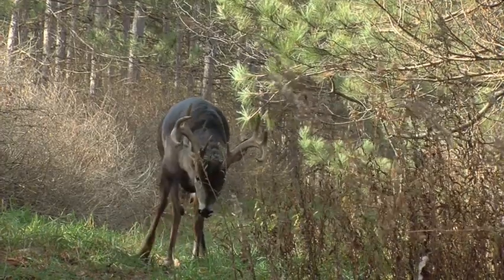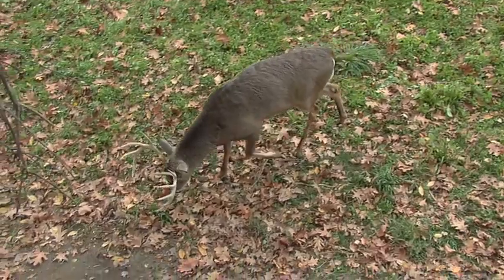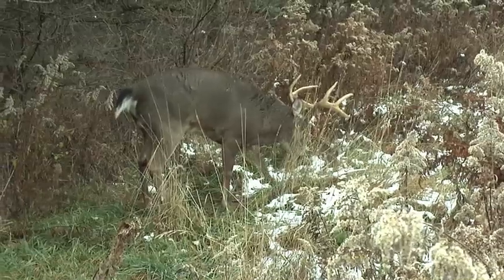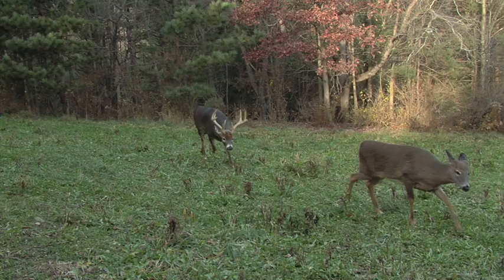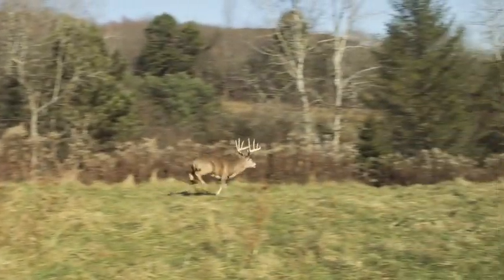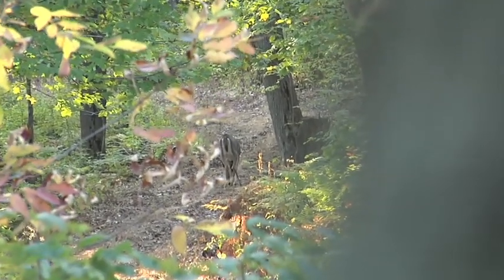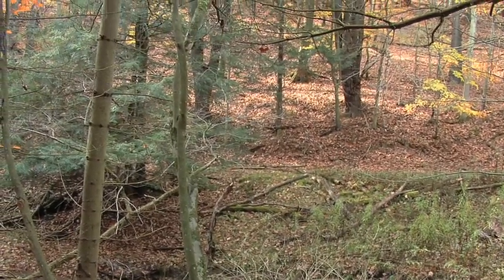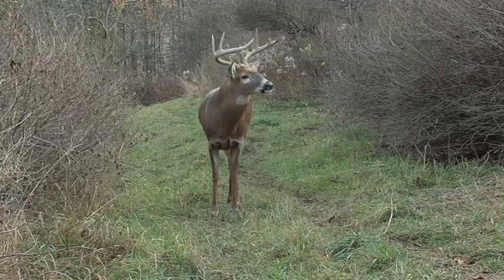Tree Stand Placement During the Rut - Deer & Deer Hunting TV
The Deer & Deer Hunting TV crew examines tree stand placement during the whitetail deer rut.